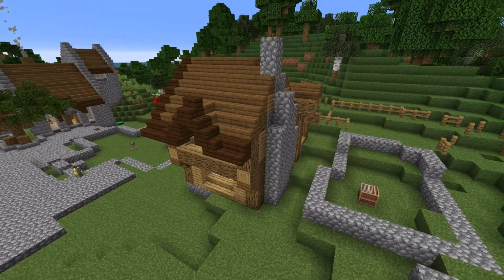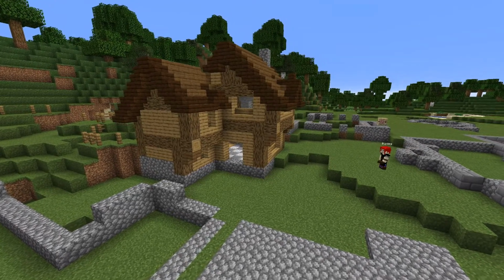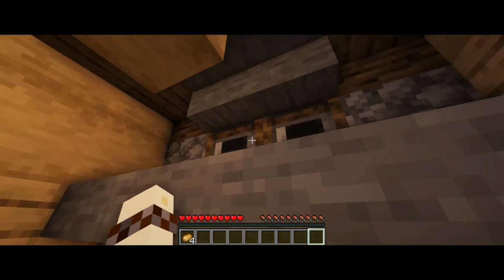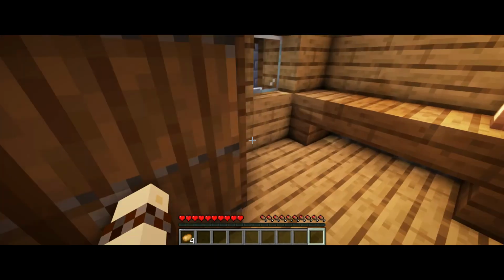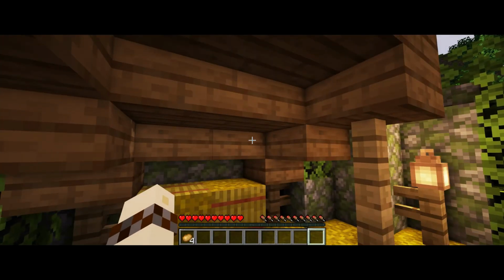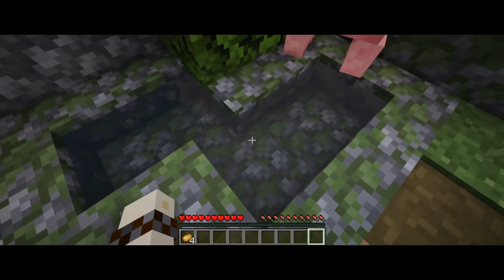Building a minecraft village Butcher ship